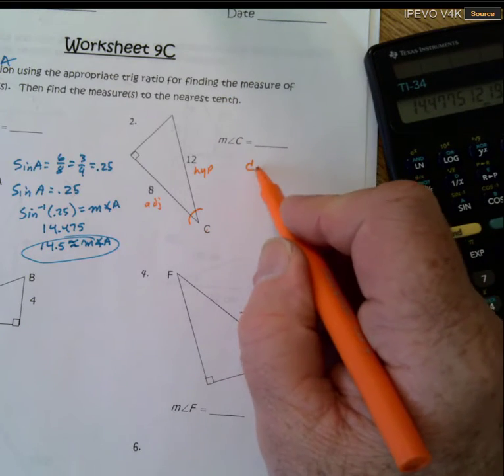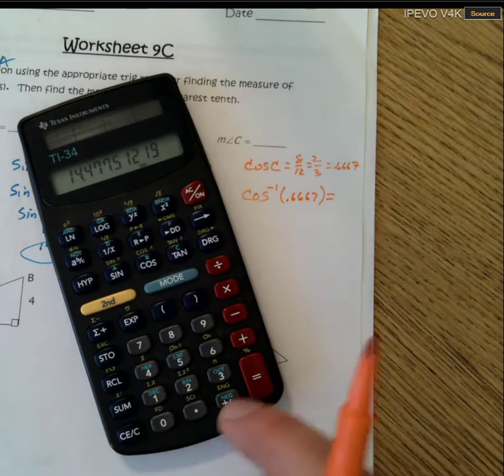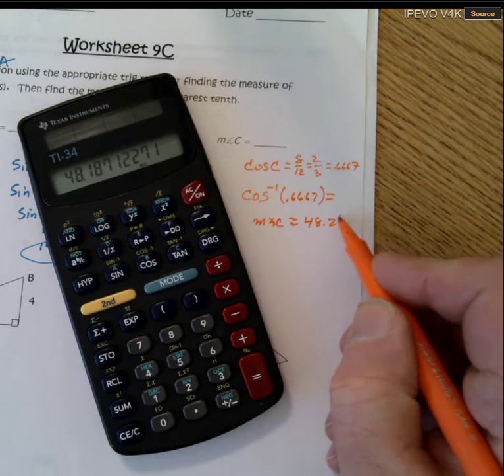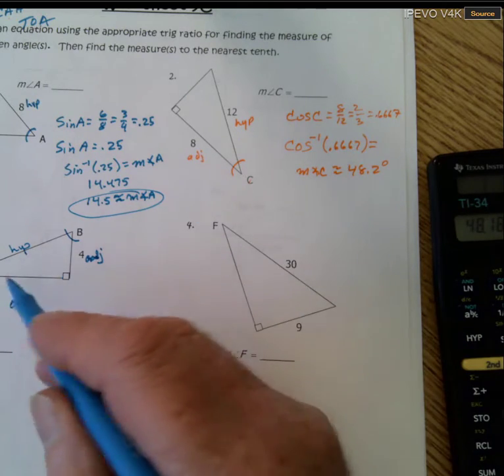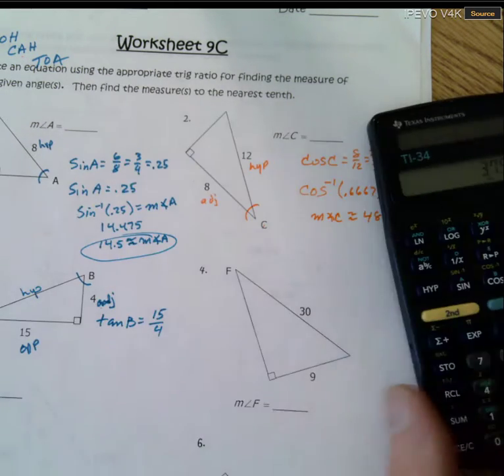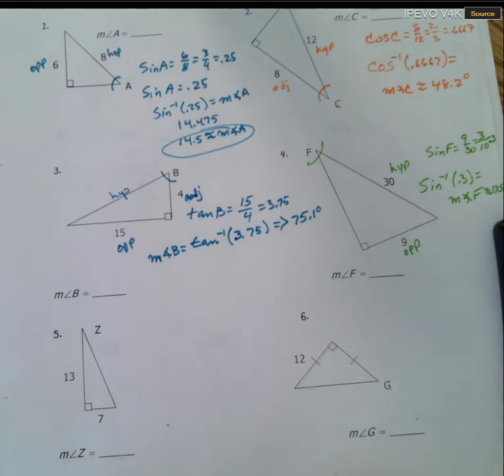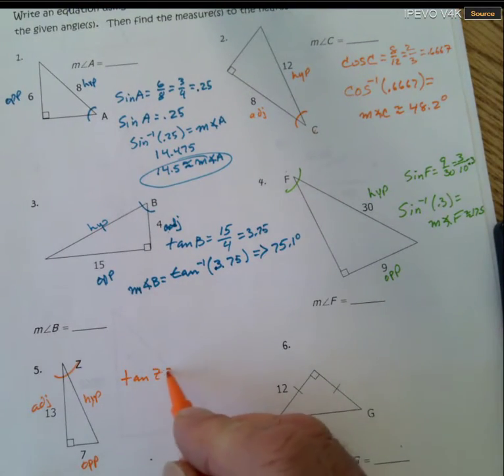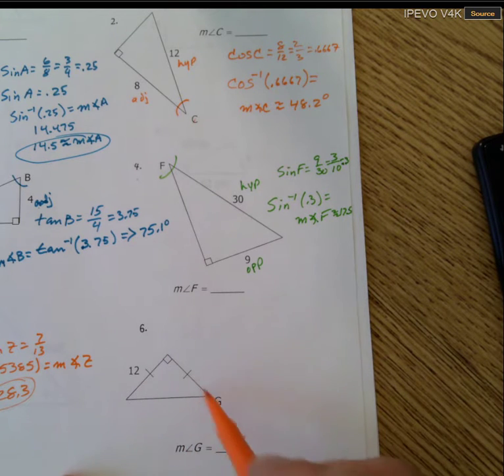Trigonometry trig Right Triangle practice problems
We work through right triangle problems using trig trigonometric ratios with a problem -solving approach.
***in #1 3/4 = .75 and inverse sine gives 48.6 degrees
          #7  7/5 = 1.4 and inverse tangent gives 54.5 degrees